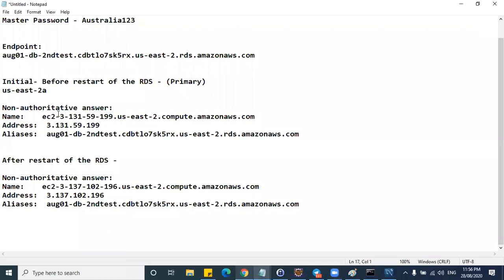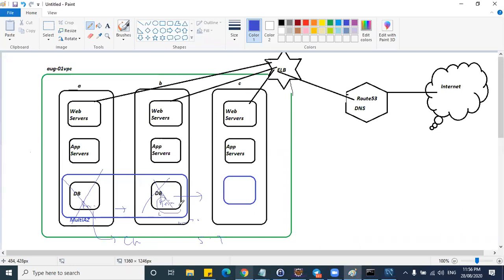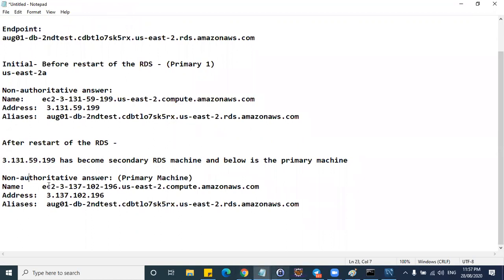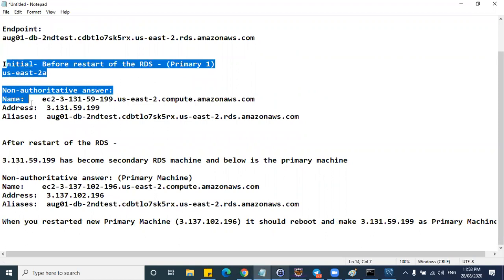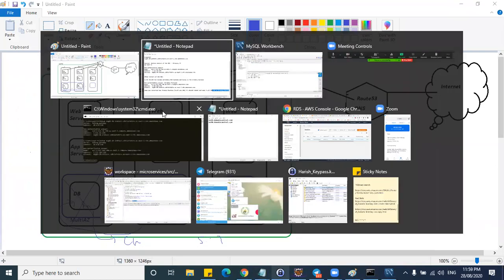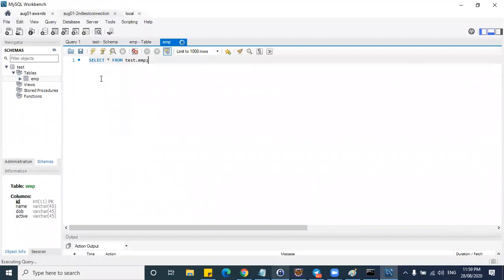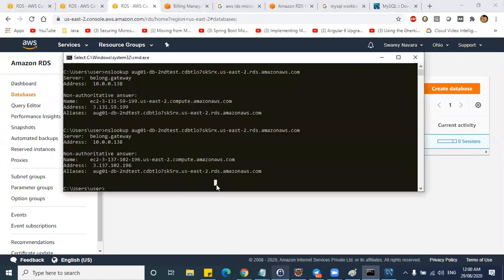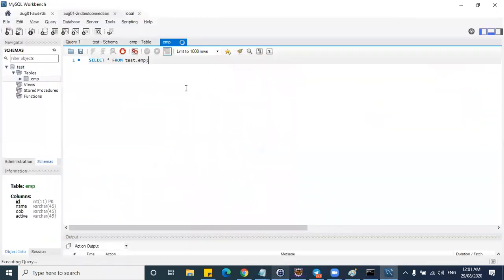25. AWS RDS MySQL Retest setup - Validating Multi AZ - Part 3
AWS RDS MySQL Retest setup - Validating Multi AZ - Part 3